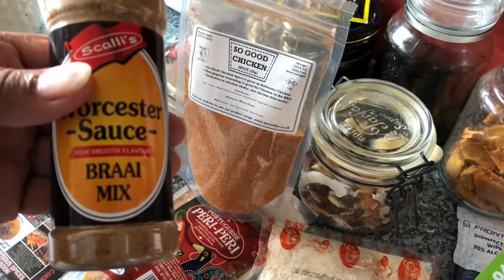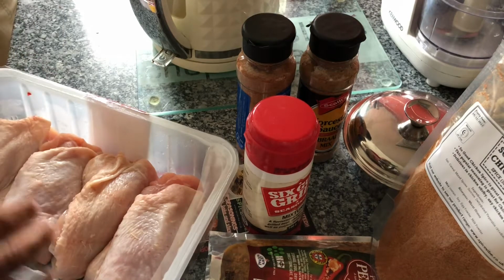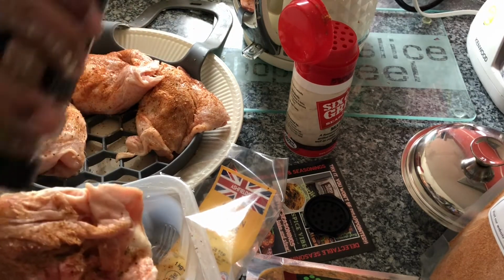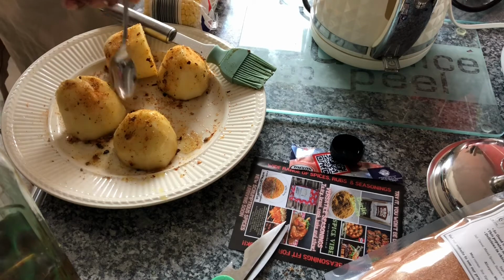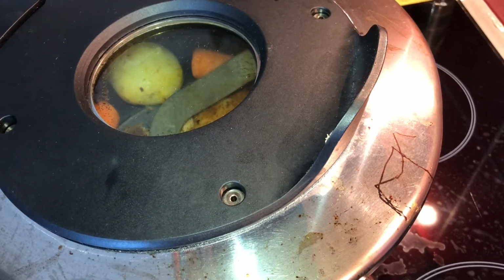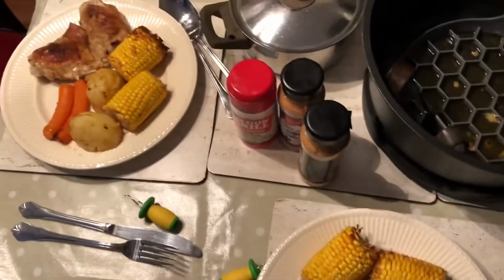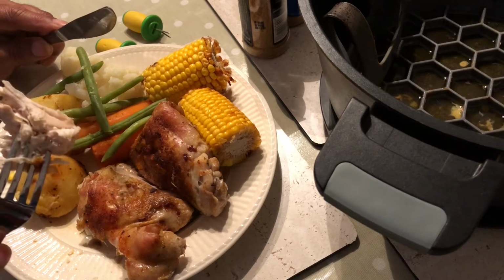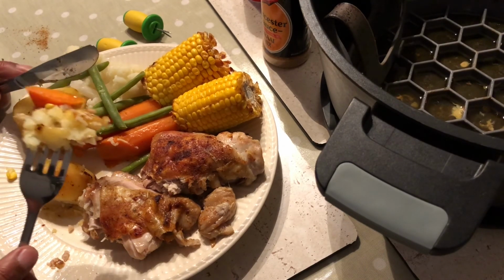Remoska Tria using South African spice rubs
This is using the Tria which is ideal for camping or sailing. This time i used rubs imported by friends. I have no financial interest and my opinions are frank and mine! If you want to try the website is
I sail in Caribbean and a quick marinade on what is available is handy.